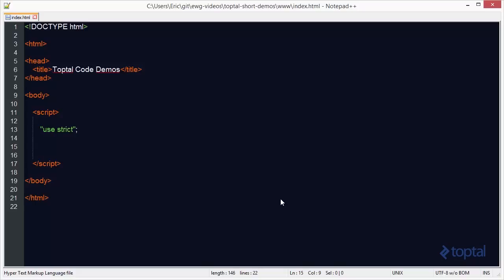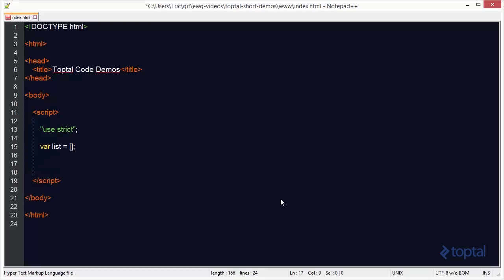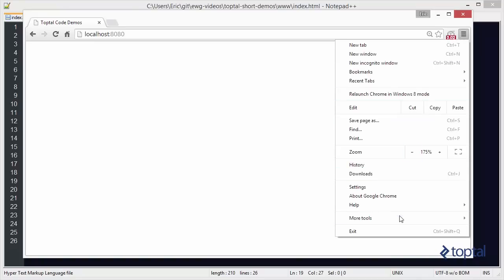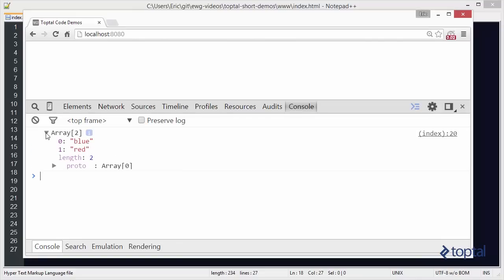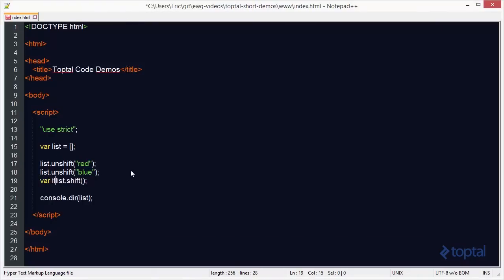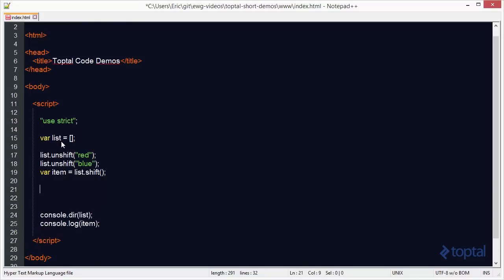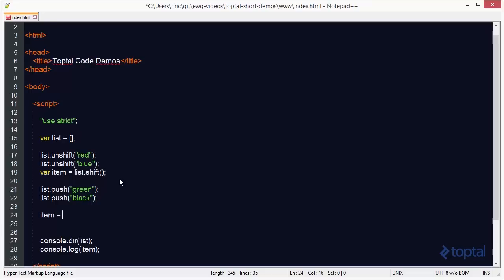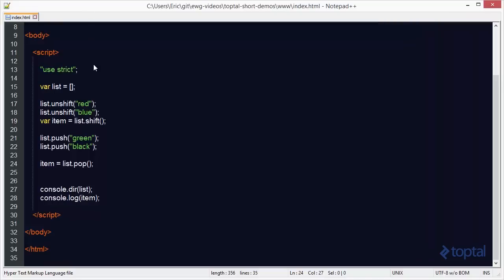JavaScript Video Tutorial - Adding and Removing Elements from an Array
The JavaScript array prototype offers several methods to easily add and remove elements from a JavaScript array. In this video we explore push, pop, shift and unshift.